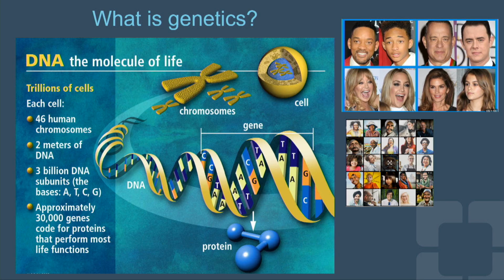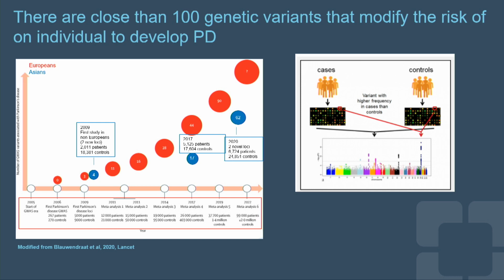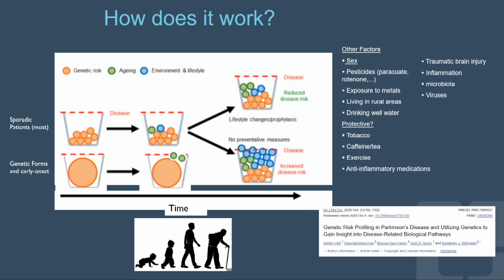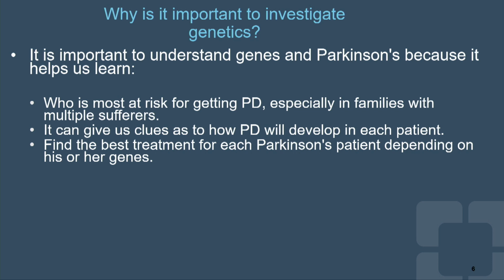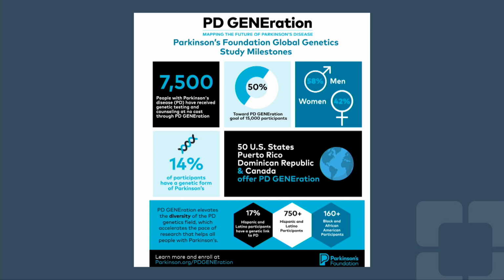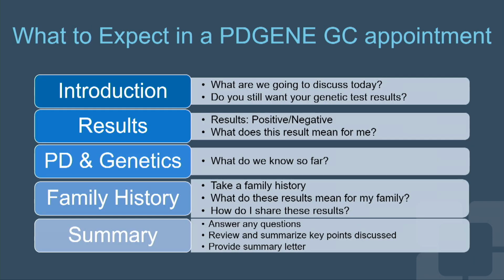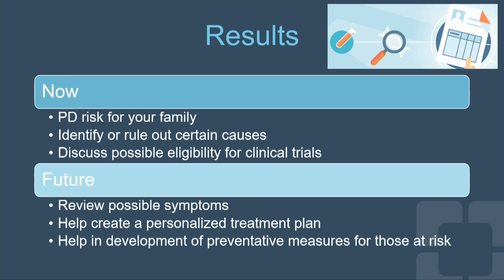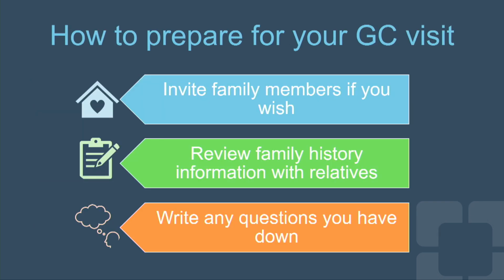Genetics of PD 101: Knowledge is Power | EMPOWER U® Program 2023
The EMPOWER U® program is presented annually by Cleveland Clinic, a Parkinson’s Foundation Center of Excellence. This free education-driven, one-day event provides a positive, interactive approach to helping individuals with Parkinson’s disease take control of their disease, maintain their identity and improve their quality of life. From more information about the EMPOWER U® program, please

Ignacio Mata, PhD, a researcher in Cleveland Clinic’s Genomic Medicine Institute, discusses the genetics of Parkinson's disease.